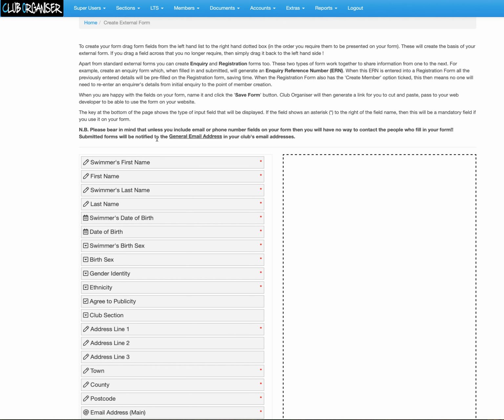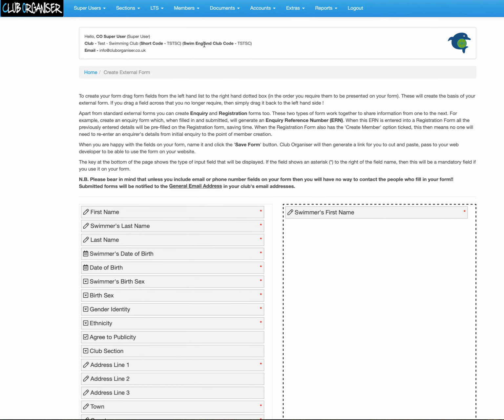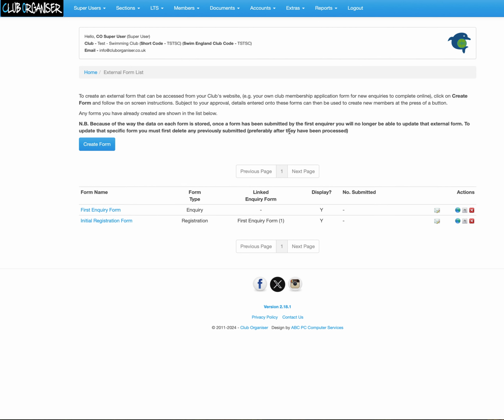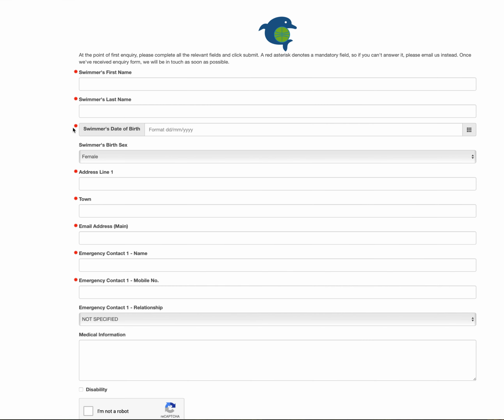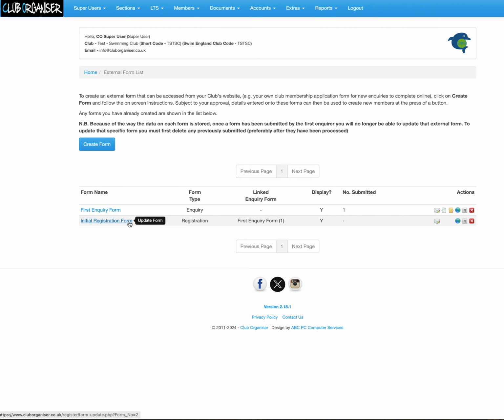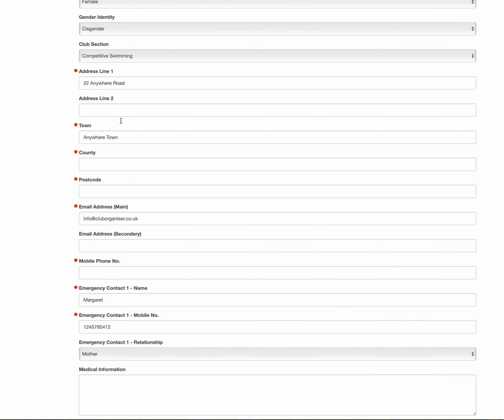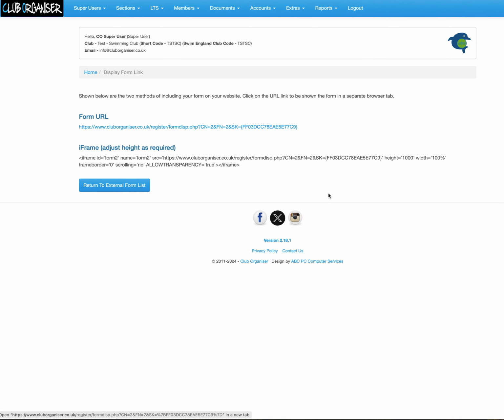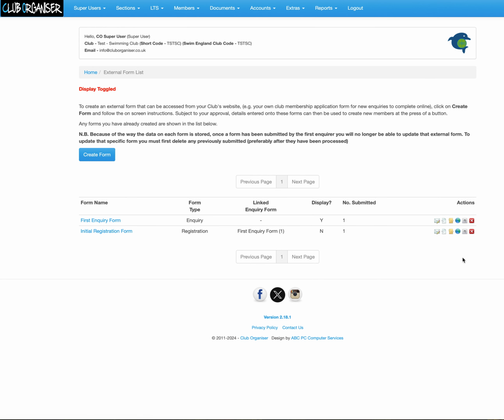Get Organised....Using External Forms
The External Forms Features means you can create any number of 'forms' for your club and members to use very quickly.  Create and link an Enquiry Form and a Registration Form to save your Membership Secretary so much time - this video shows you how.